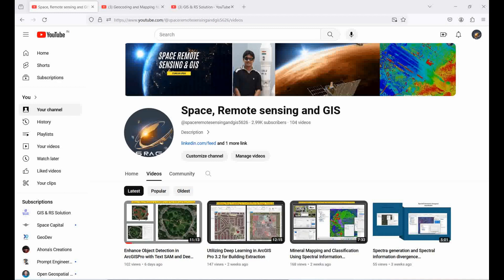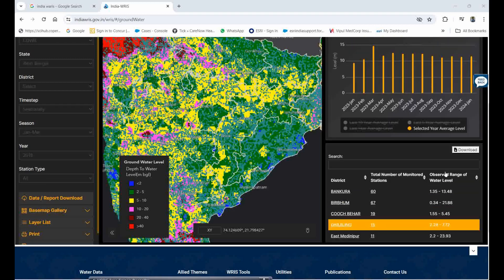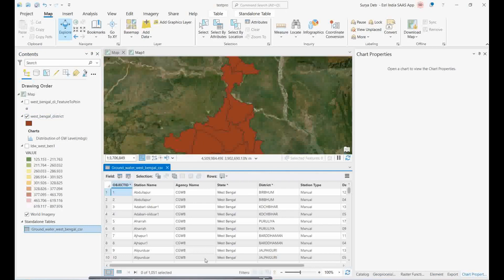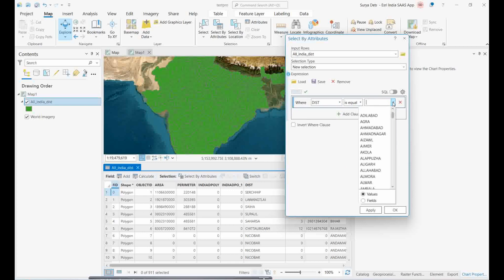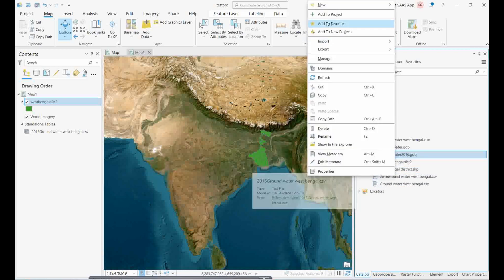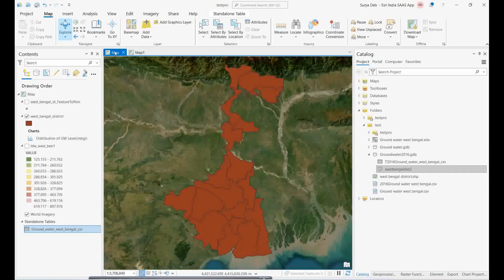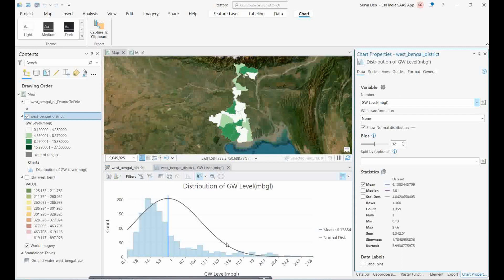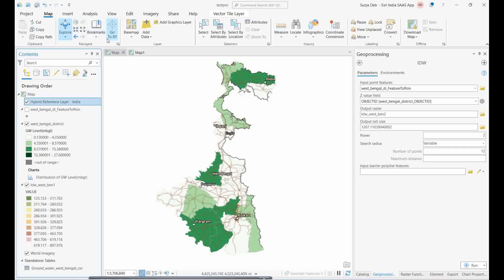Open-Source Groundwater Data For ArcGISPro Project || Groundwater Data from India-WRIS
Today, we're going to discuss how to download data from the India WARIS portal.
After downloading the data, you might not get coordinate values. To solve this, we'll use the available West Bengal district boundary map from Living Atlas. Using this district map, we'll join the groundwater table Excel data district-wise using the joining tool.
Before joining, we need to ensure that both tables have district information in the same format. After that, we'll use the joining tool to merge the Excel data with the district map.
Using a data engineering tool, we'll create a groundwater level map and a bar graph to analyze the data. Additionally, we'll use the Layer to Point tool to convert the data into point values.
Since we'll create a raster layer using IDW interpolation, we'll need to convert the layer to polygons using the IDW tool under spatial analysis in interpolation. This will help us create the groundwater level map in raster format.
In conclusion, we'll have both vector and raster maps showing groundwater levels.